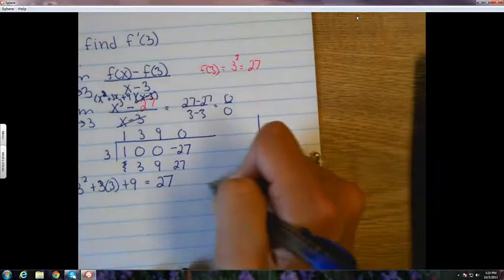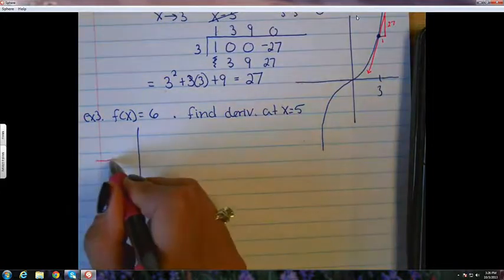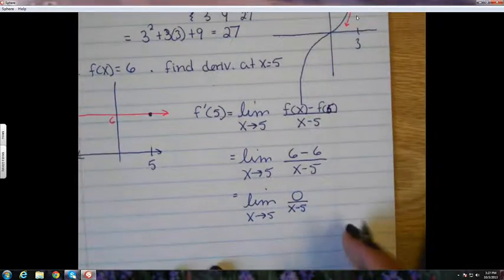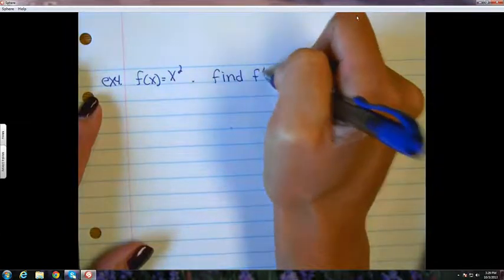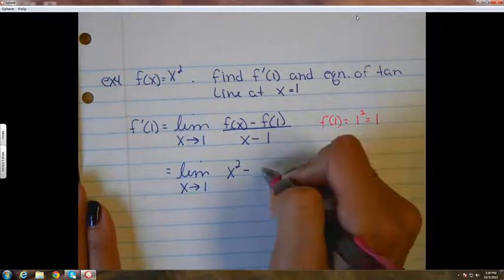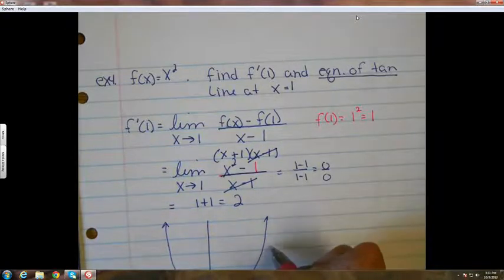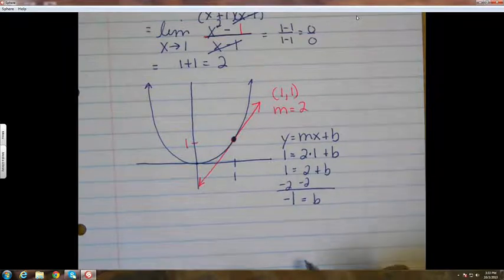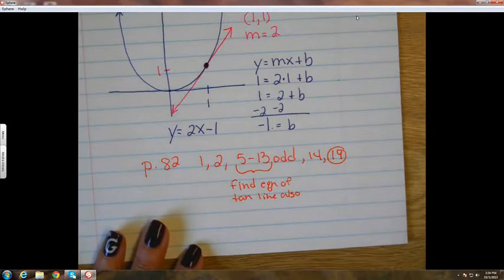C 3 2 2